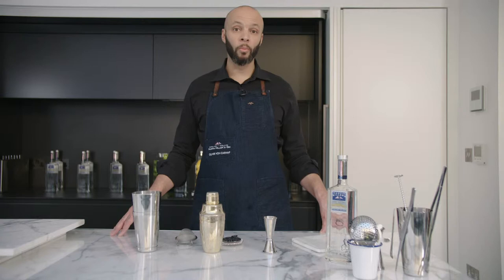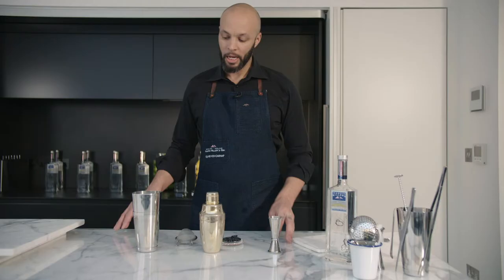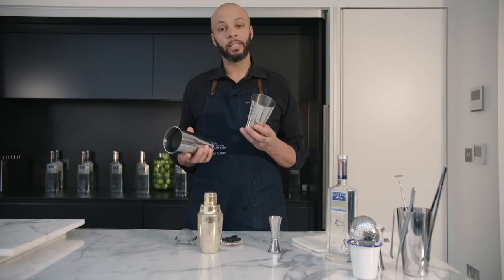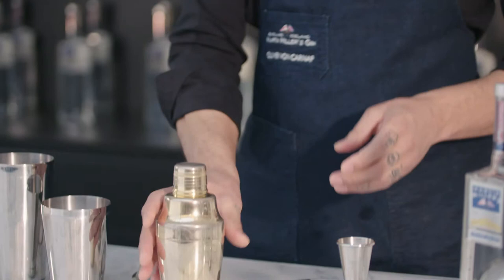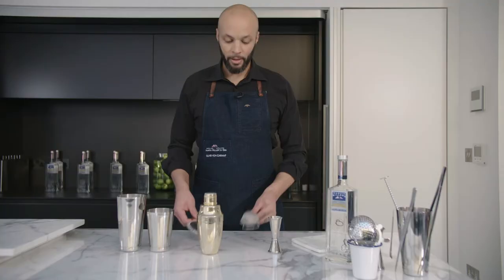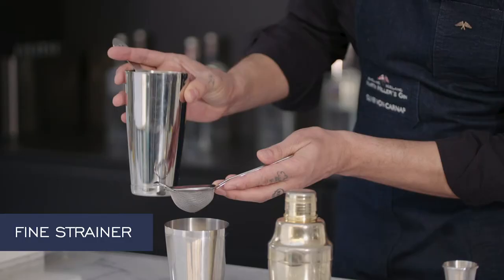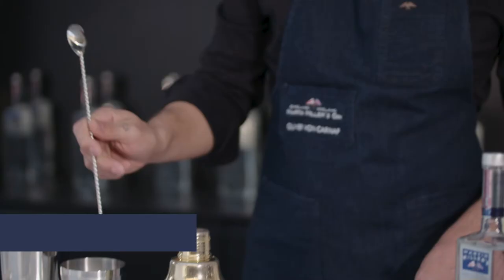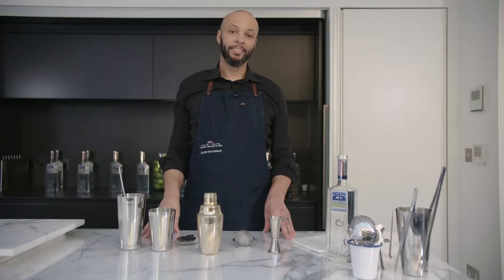Martin Miller's Gin Global Master Oliver Von Carnap Tools Tips & Tricks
Martin Miller's Gin Global Master Oliver Von Carnap explains about his tricks for bar tools.